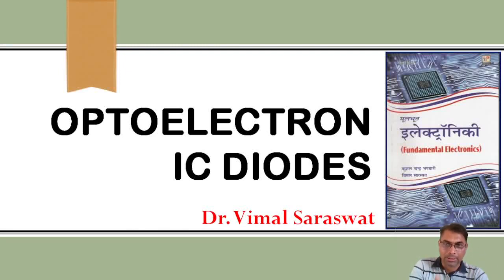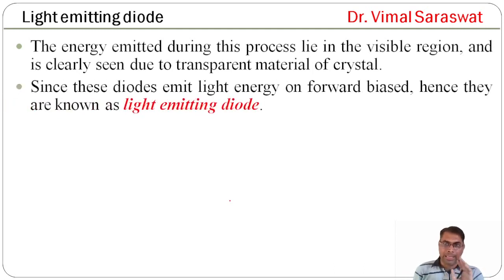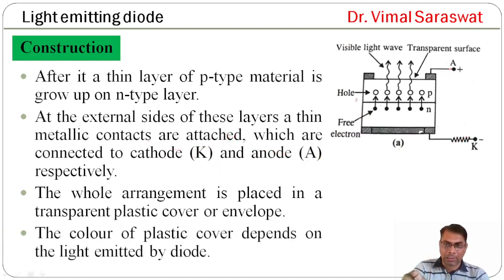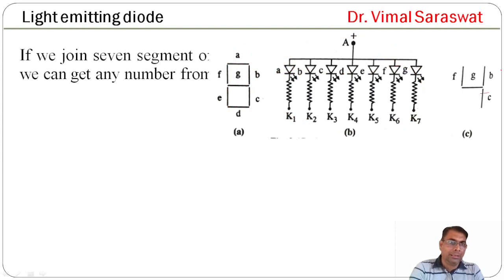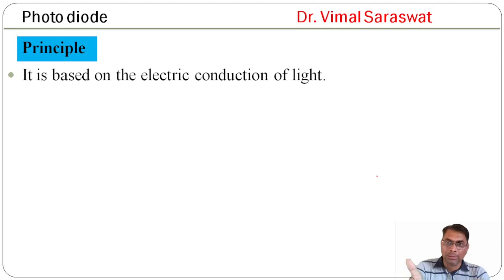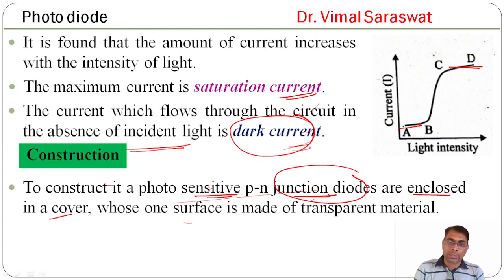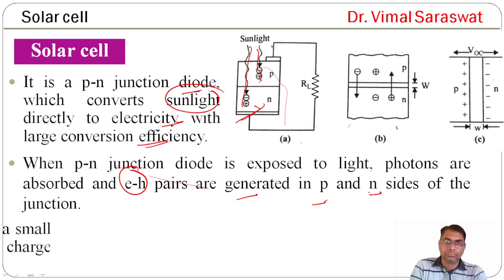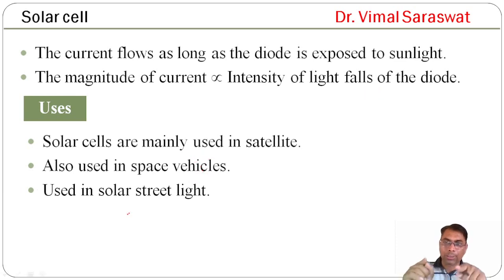Optoelectronic diode | E-13 | Electronics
Optoelectronic diode
Light emitting diode (LED), Photo diode
Solar cell